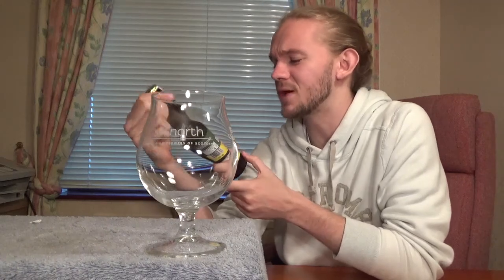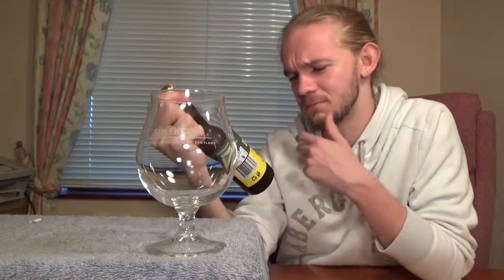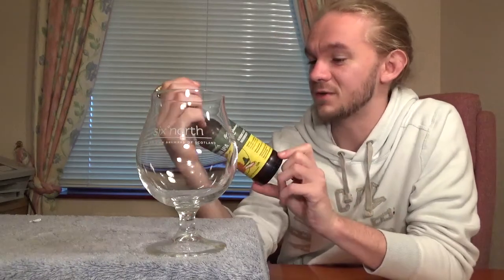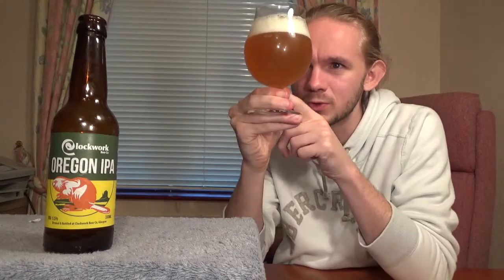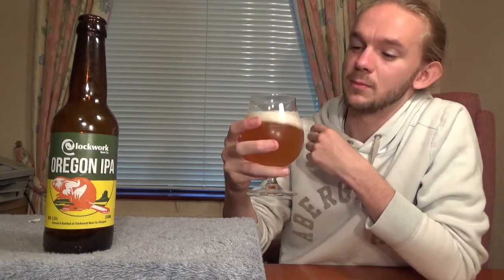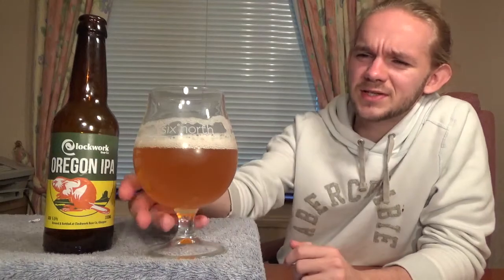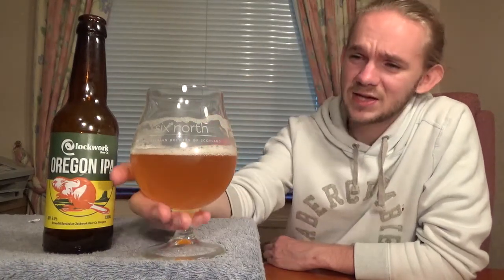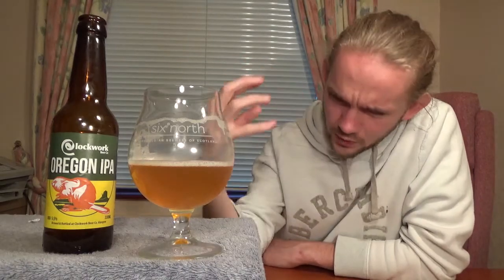Beer Review #1096: Clockwork Beer Co. - Oregon IPA (Scotland)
Review of the Oregon IPA from Clockwork Beer Company in Cathcart, Glasgow